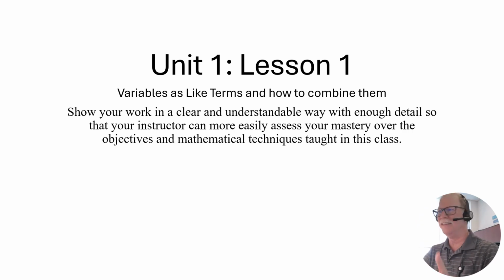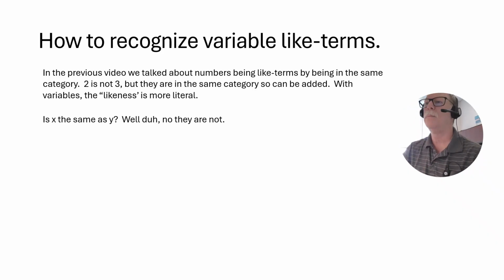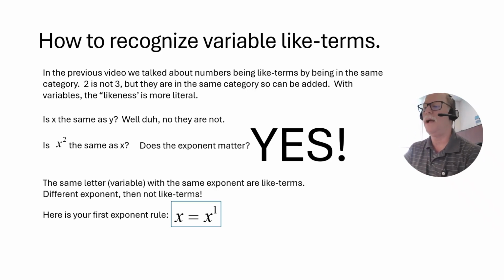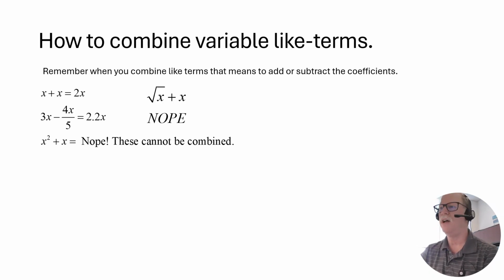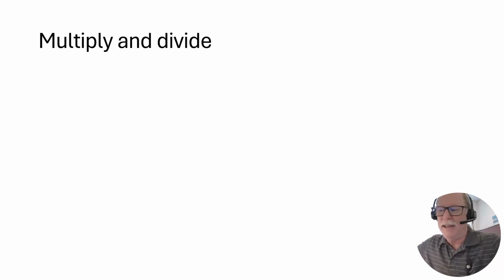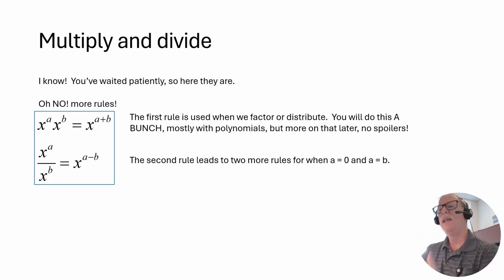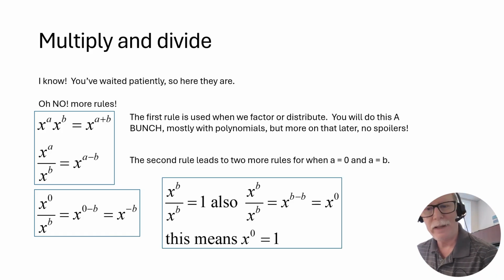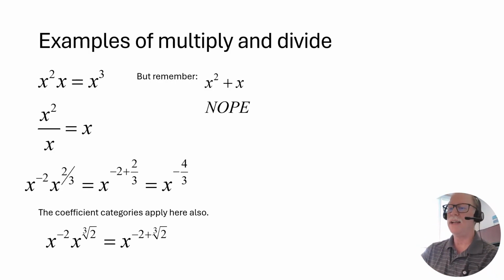MAT171 U1L1b LikeTermsVariables